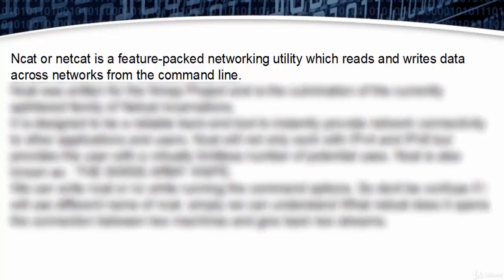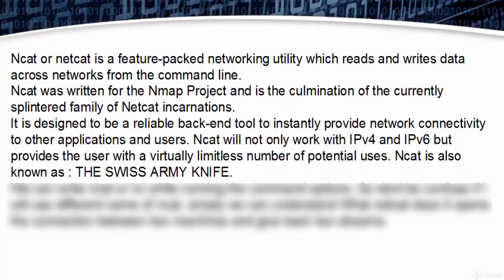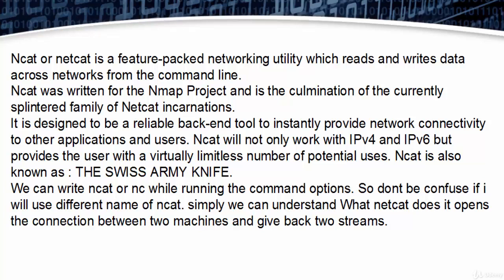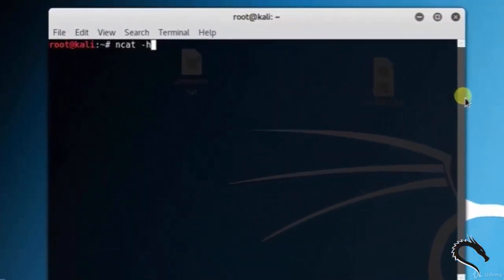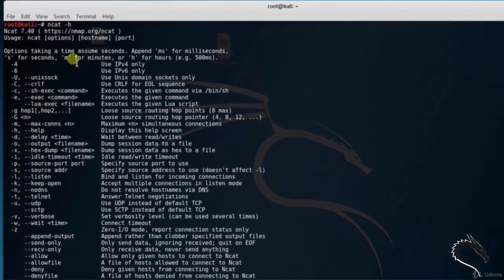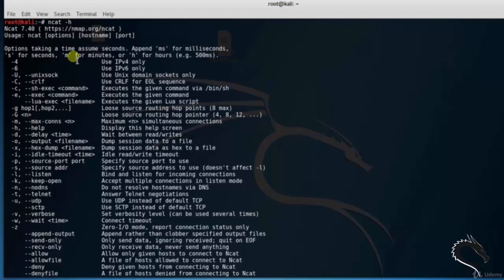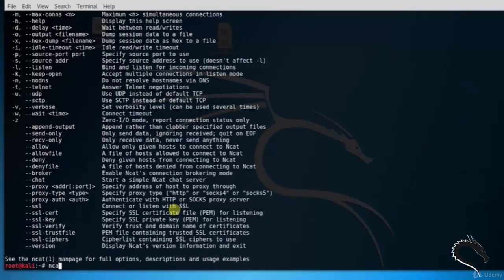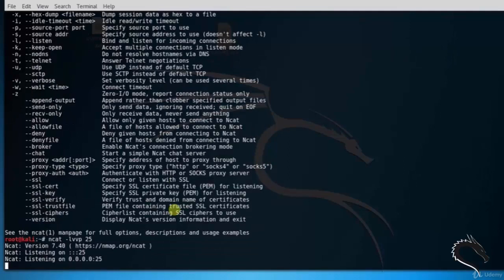Video 21: Ncat | Information Gathering tool | Kali Linux | Complete Hacking Tools in Kali Linux